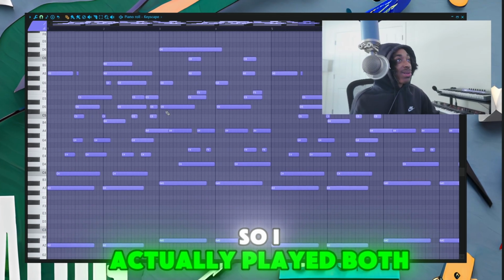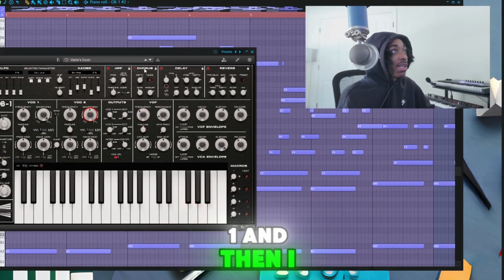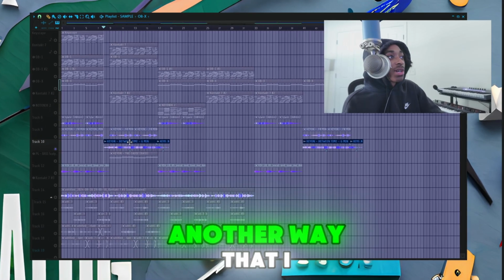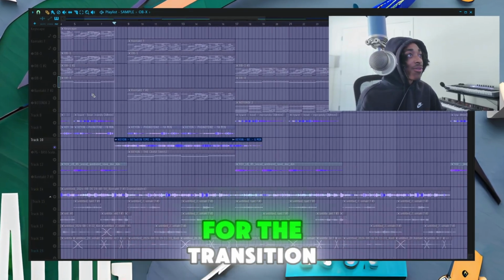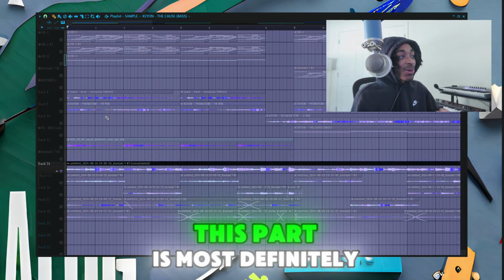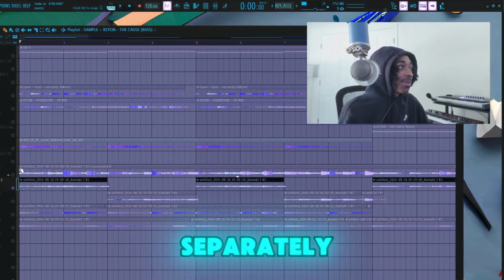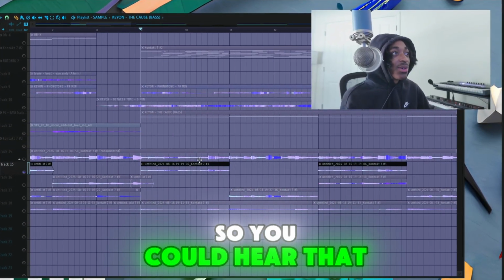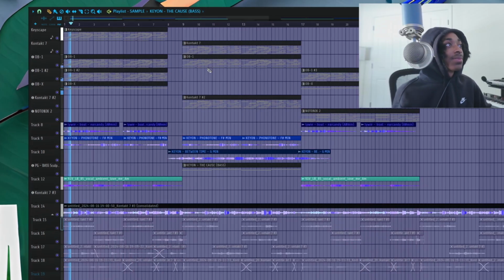IMPROVE YOUR MELODIC SAMPLES WITH THIS SIMPLE TRICK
Feel Free to lmk what type of Beats, or Samples you want me to make next